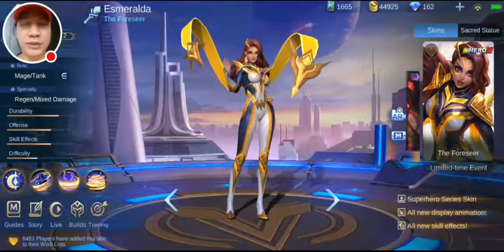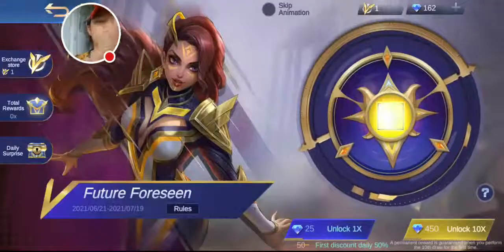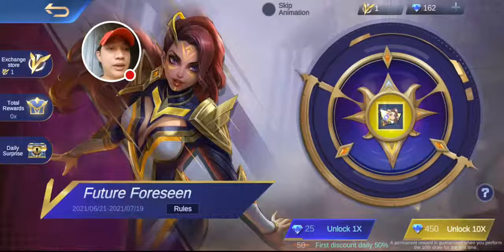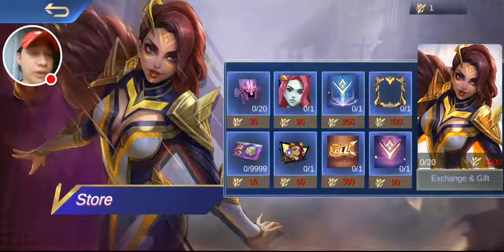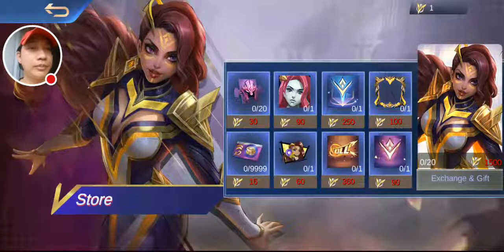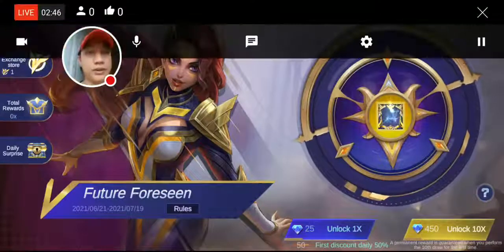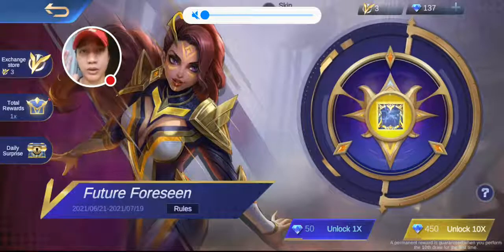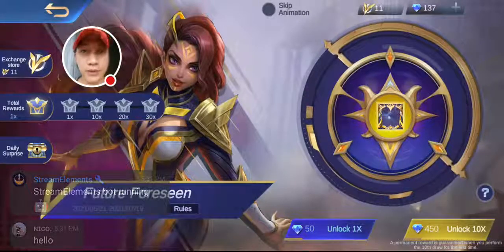HOW TO GET ESMERALDA SKIN THE FORESEER MOBILE LEGENDS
How to get Esmeralda New Skin
esmeralda the foreseer release date
how to get esmeralda skin
how to get new hero skin
esmeralda skin wallpaper
esmeralda skin name
esmeralda skin price
esmeralda skin special
esmeralda skin survey
esmeralda skin epic
esmeralda skin ml
esmeralda skin hero
esmeralda all skin
skin esmeralda blazing west
skin baru esmeralda
minecraft emerald block skin
esmeralda skin release date
esmeralda hero skin release date
esmeralda new skin release date
esmeralda skin ruddy dusk
skin de esmeralda minecraft
skin de esmeralda steven
skin de esmeralda para o minecraft
esmeralda skin elite
esmeralda epic skin wallpaper
esmeralda elite skin wallpaper
esmeralda epic skin wallpaper hd
esmeralda skin for minecraft
esmeralda free skin
foto esmeralda skin
esmeralda skin hd
esmeralda skin wallpaper hd
esmeralda epic skin hd wallpaper
esmeralda and khufra skin
esmeralda skin list
esmeralda new skin lady thief
ml esmeralda skin
esmeralda ml new skin
esmeralda skin minecraft
casco de esmeralda skin minecraft
esmeralda new skin
esmeralda new skin 2020
esmeralda normal skin
esmeralda new skin survey
esmeralda new skin wallpaper
esmeralda original skin
skin of esmeralda
esmeralda skin poison vine
esmeralda hero skin recall
esmeralda blazing west skin release date
skin esmeralda r6
esmeralda skin starlight
esmeralda skin script
esmeralda special skin wallpaper
esmeralda superhero skin
esmeralda star skin
esmeralda special skin script
esmeralda skin tone
esmeralda lady thief skin
skin esmeralda terbaru
esmeralda upcoming skin
esmeralda upcoming skin 2020
esmeralda valentine skin
esmeralda the foreseer skin
esmeralda foreseer skin

Please join PJ Azurin Team Tugtugan Channel Membership to get access to exclusive perks, badges, emojis, shout outs, performance, special videos and tutorials: